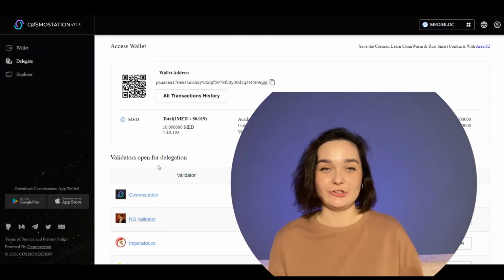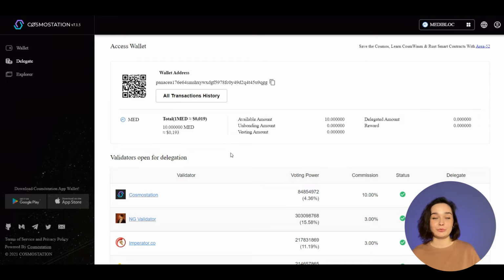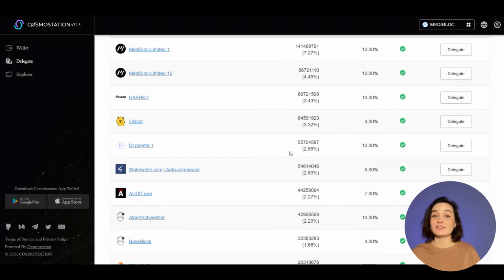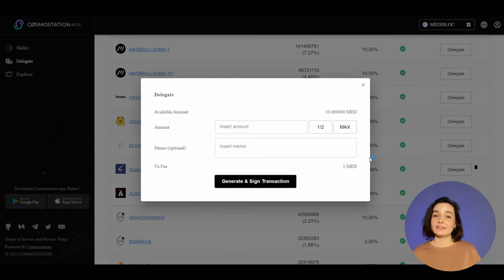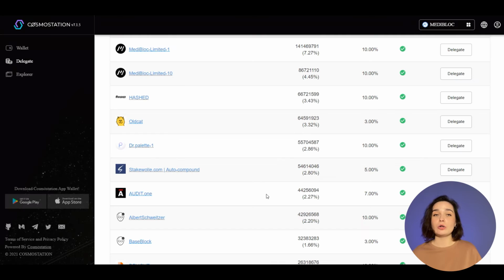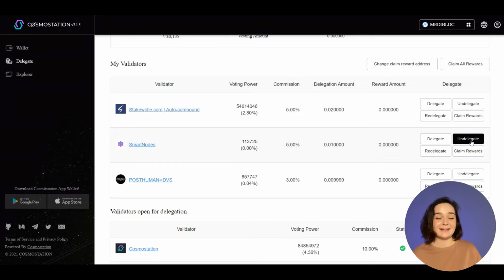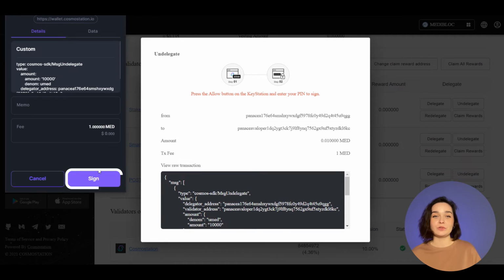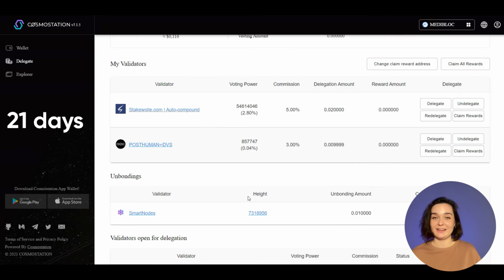How to stake Medibloc?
In this video you'll see how to stake $MED. The processes of delegation, redelegation and undelegation are shown here.

0:00 Start
0:12 How to stake your $MED
0:49 How to undelegate or redelegate your tokens
1:19 Conclusion